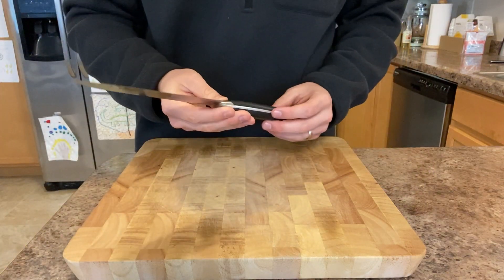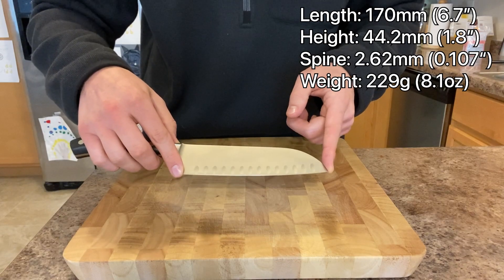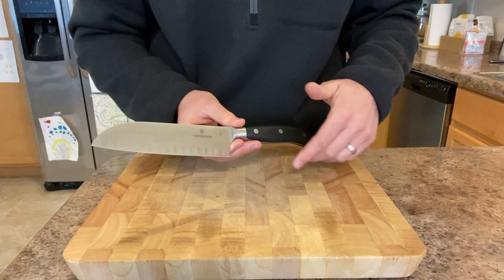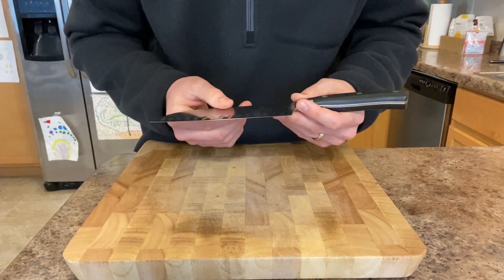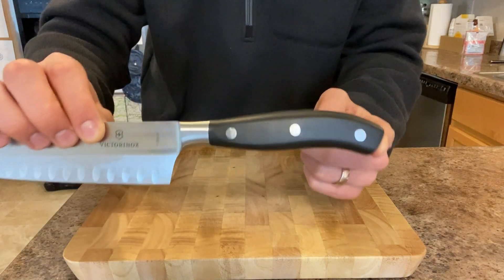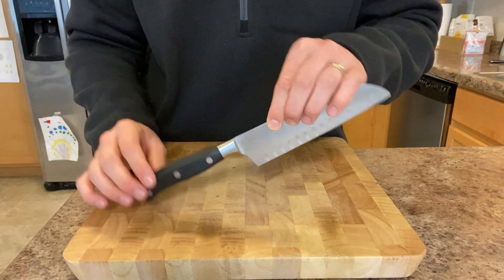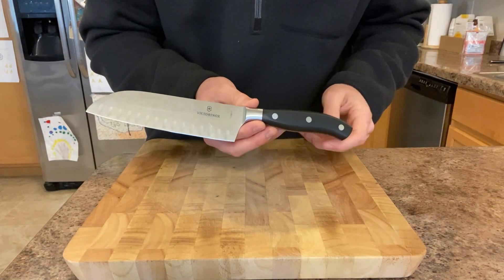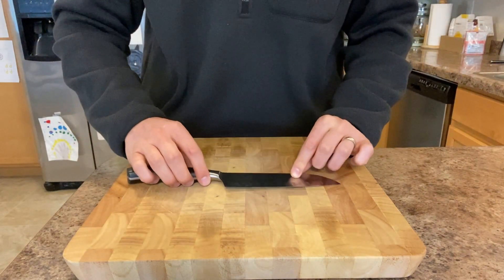Victorinox Grand Maitre 6.7” Santoku Mini Review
A very competitive option from Victorinox that matches the quality and materials of other German knife matufacturers. It's heft and comfortable, sure grip inspire confidence while using. Although not bad, this blade isn't as slicey as other options out there like true Japanese blades or even the offerings from Wusthof.

Length: 170mm (6.7")
Height: 44.2mm (1.8")
Spine: 2.62mm (0.11")
Weight: 229g (8.1oz)
Steel: X50CrMoV15 German Stainless at 58HRc
Edge Geometry: 19 degrees per side at 0.011" BTE